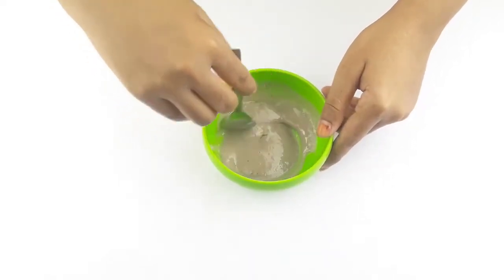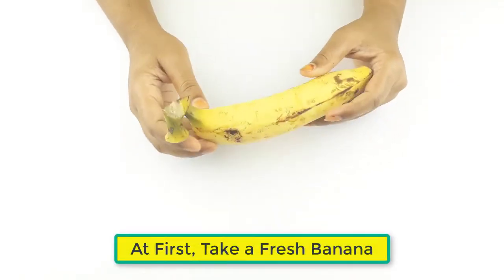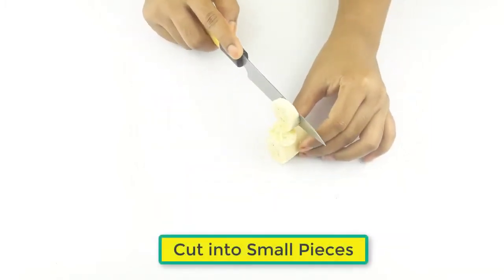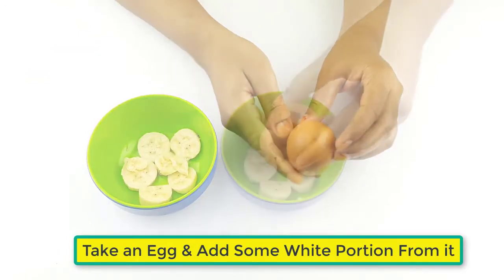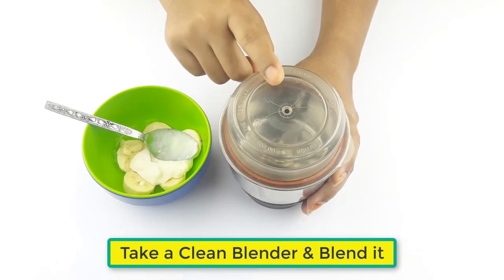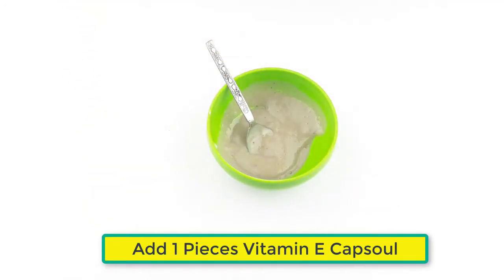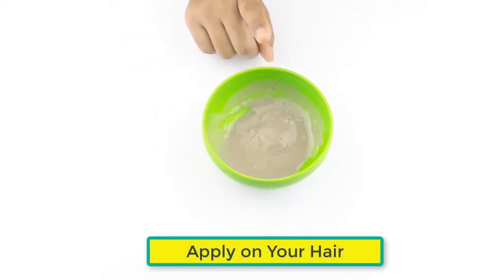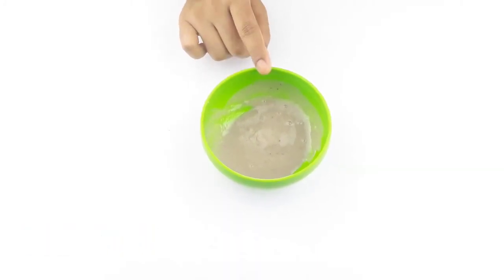How To Grow Long and Thicken Hair Faster With Egg & Banana !! Super Fast Hair Growth Challenge